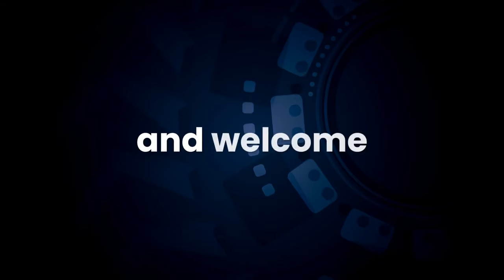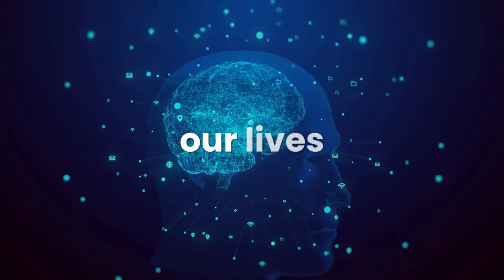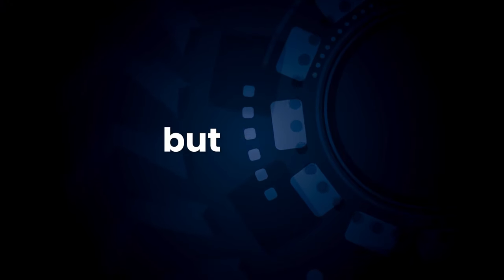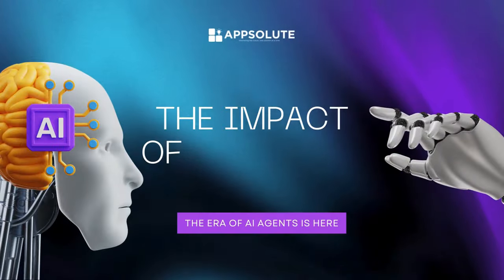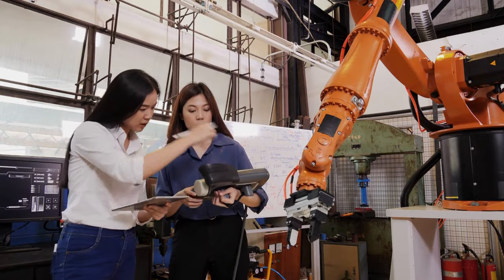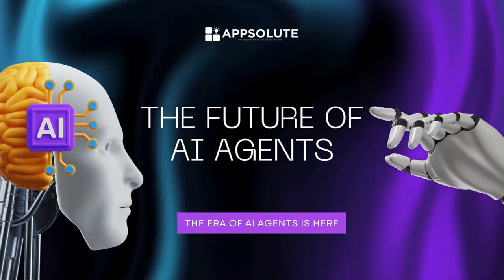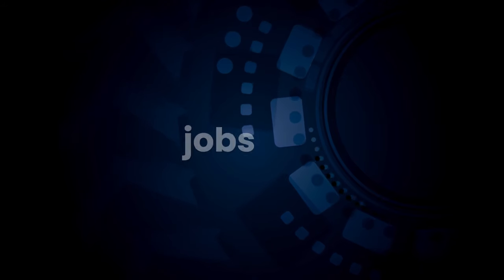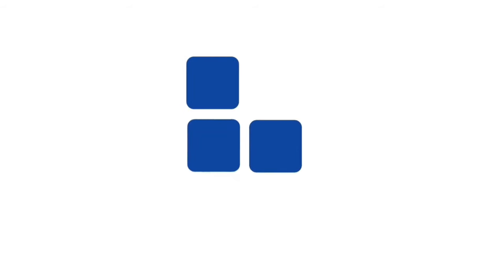The Era Of AI Agents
🤖 Welcome to the Age of AI Agents! 🚀

Dive deep with us as we explore the fascinating world of Artificial Intelligence agents and their revolutionary impact on our daily lives and the future. From voice assistants like Siri and Alexa to autonomous robots and beyond, the era of AI agents is not just coming; it's here!

What's Inside?

Understanding AI Agents: Discover what AI agents are, how they operate, and the types of AI agents changing the game in technology today.

Technological Evolution: Delve into the advancements in machine learning and computing power that have propelled the development of AI agents.

Real-Life Impact: See how AI agents are transforming industries like healthcare, finance, and customer service, making life more convenient and efficient.

Looking Ahead: Get a glimpse into the future possibilities of AI agents, including the challenges and ethical considerations of integrating them further into our lives.

Whether you're a tech enthusiast, a professional looking to understand the future of your industry, or simply curious about how AI agents can change the world, this video is for you! We'll take you through the current state of AI agents, their potential to revolutionize various aspects of life, and the challenges we face as they become more integrated into our daily routines.

- Are you excited about the possibilities AI agents bring?
- What concerns do you have about the rise of AI technology?
- Share your thoughts, experiences, and questions in the comments below!

👍 Like this video if you're amazed by the potential of AI agents.

Embrace the future. The era of AI agents is here, and it's reshaping the world as we know it. Let's explore this journey together!